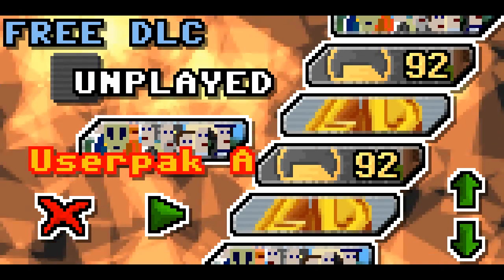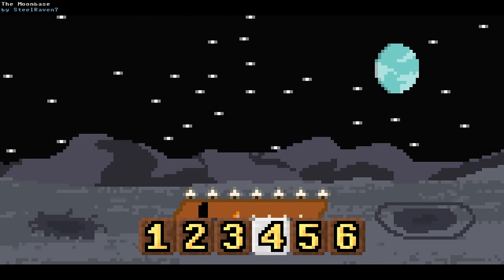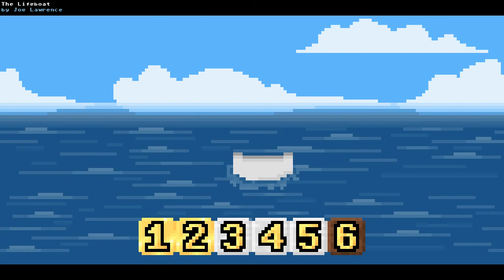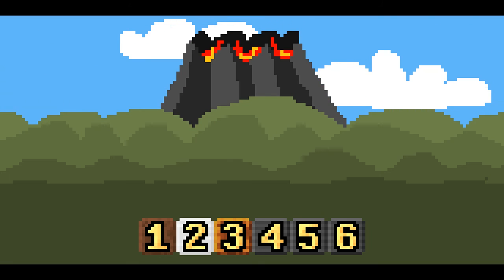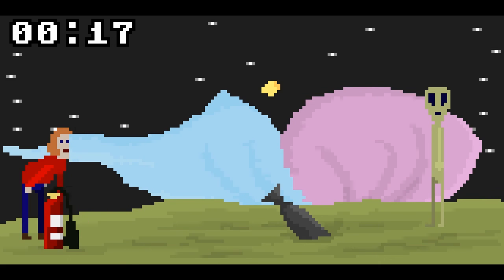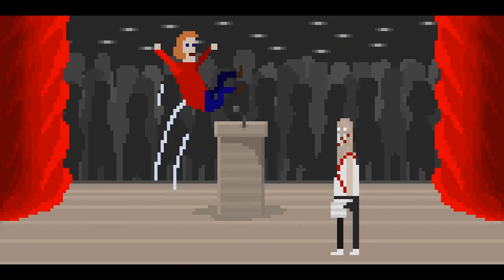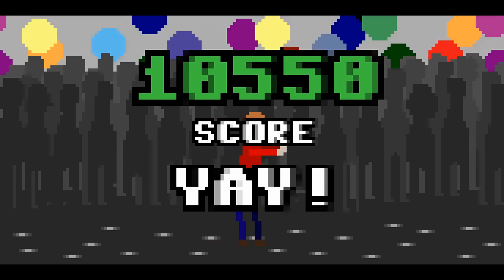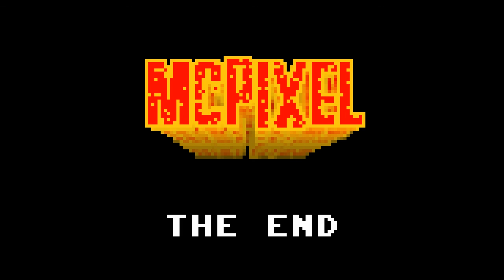McPixel - Ep.6: Vomiting Rainbows (Finale)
Hit me up with a like or favorite for random solutions!